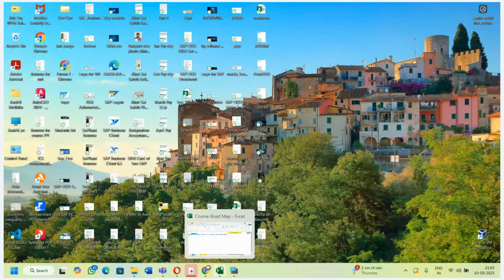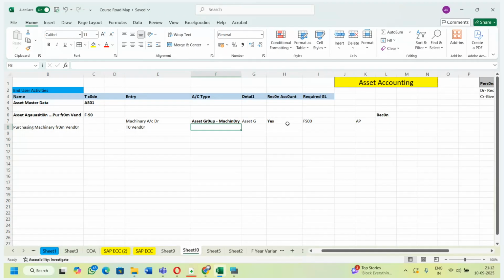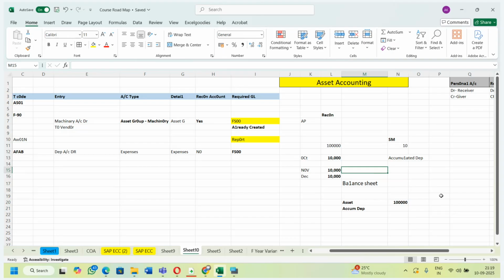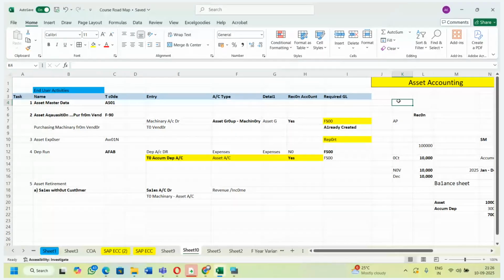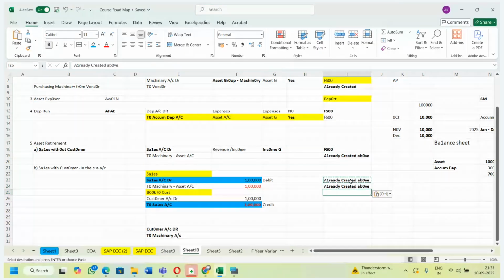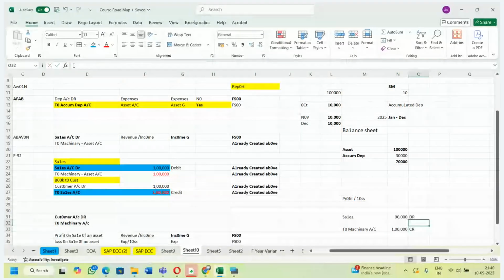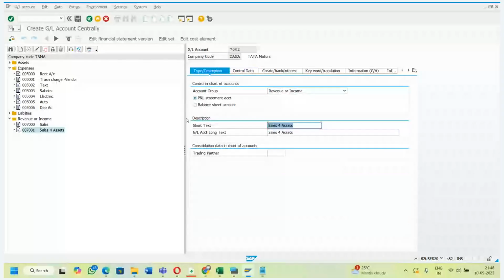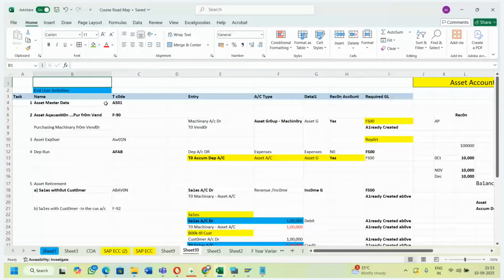Asset Accounting 01 Process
In this video, Explained about Asset Accounting Business Process along with the JVs , End User activities.

This is the foundation to understand about Asset Accounting Configuration